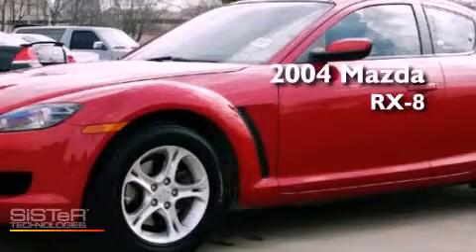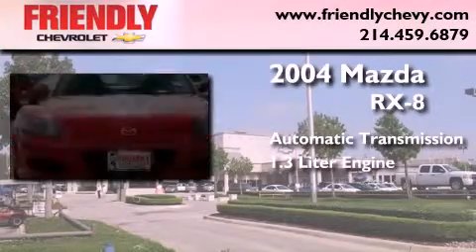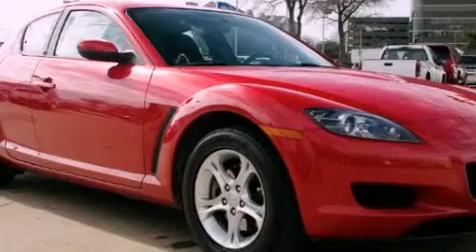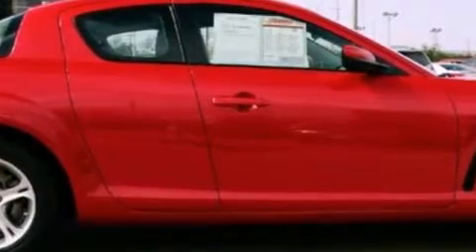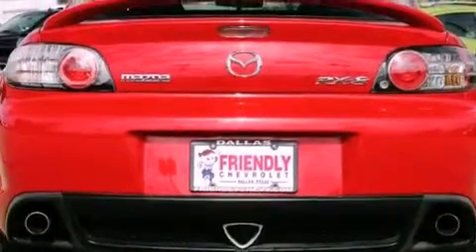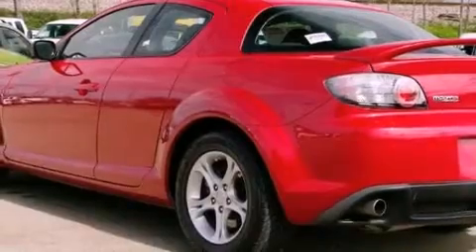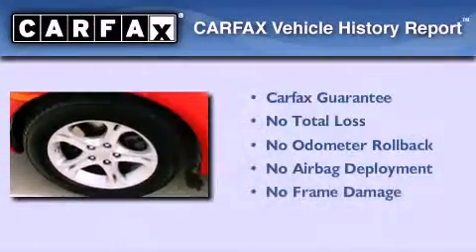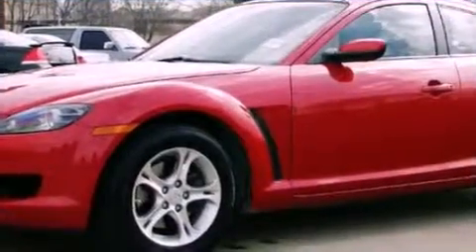2004 Mazda RX-8 Arlington TX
Year : 2004

 Make : Mazda

 Model : RX-8

 Engine : 1.3L RENESIS 2-rotor 4-intake-port rotary engine

 Trans . : Automatic

 Exterior : -

 Miles : 50,936

 Interior : -

 Friendly Chevrolet

 2754 North Stemmons

 2004 Mazda RX-8 Dallas TX